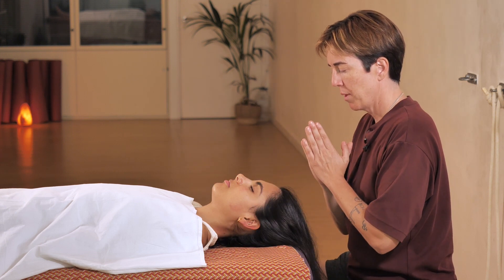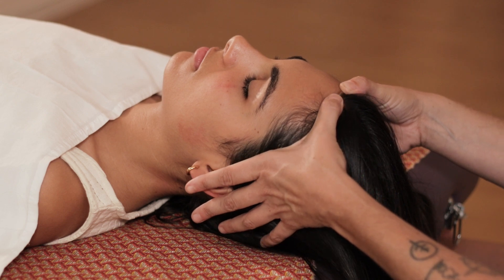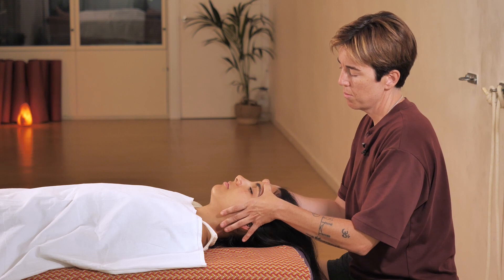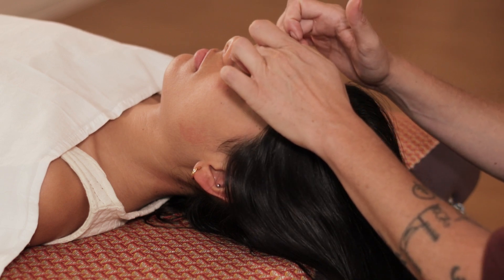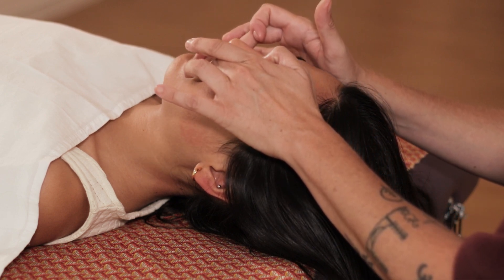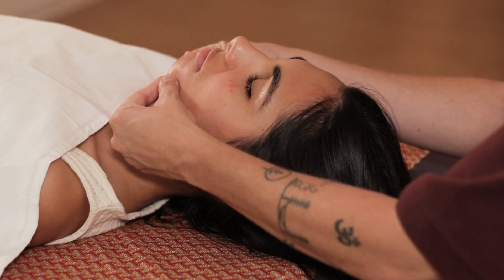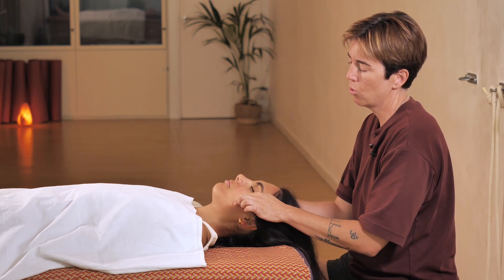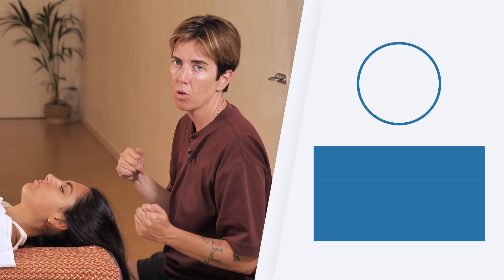MASSAGE on the ENERGY LINES of the FACE 💁🏽‍♀️ Thai Style Facial Massage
This video about relaxing massages is to show you how to do a MASSAGE on the ENERGY LINES so you can enjoy a very relaxing ANTI-STRESS FACE MASSAGE

This video from oneHOWTO show us step by step how to perform relaxing massages. More specifically, a relaxing facial massage along the energy lines. If you want to learn more about relaxing massages, do not miss this massage tutorial.

💆‍♀ INDEX💆‍♀

0:00| Start
0:33| Massage
3:36| More videos